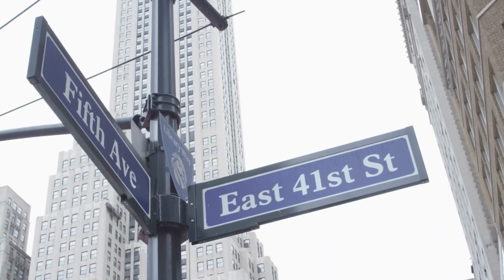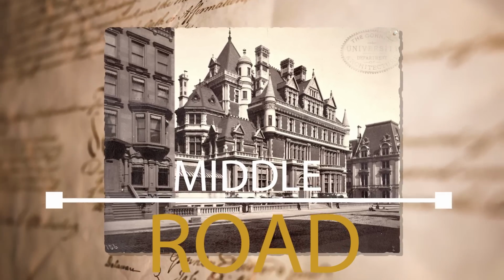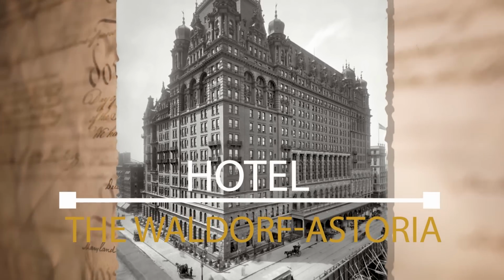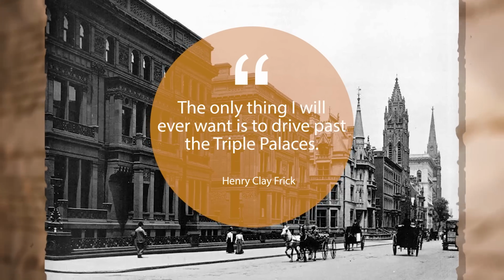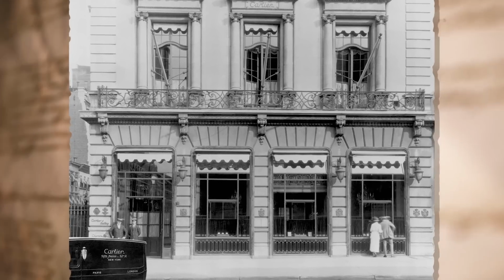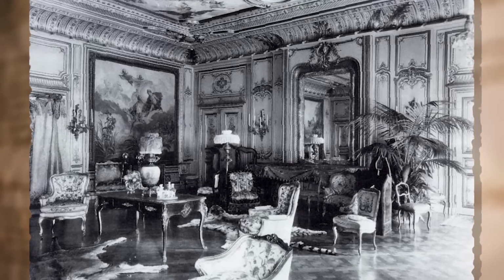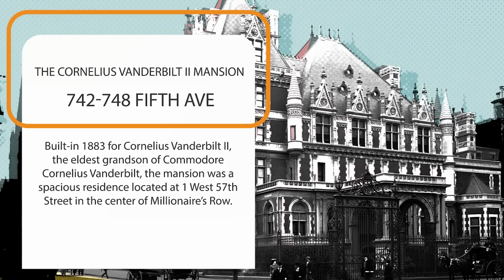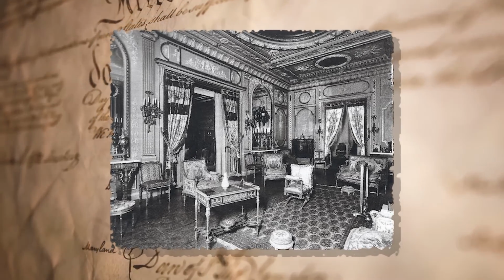INSIDE TOP Millionaire’s Mansions of Fifth Avenue. Then and Now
Fifth Avenue in New York City has long been known as one of the most prestigious and affluent streets in the world. Lined with luxurious mansions and opulent buildings, it has been home to some of the wealthiest families in history. From the Gilded Age of the late 19th century to the present day, the architecture and lifestyles of Fifth Avenue residents have evolved and changed dramatically.

In the late 19th and early 20th centuries, Fifth Avenue was home to some of the most extravagant and ostentatious mansions in the city. The Vanderbilts, Astors, and Clarks were just a few of the wealthy families who called Fifth Avenue home during that time. But what stands now in the place of the historic grandeur? Maybe you have been shopping nearby or were taking a sip of coffee on the corner of former Vanderbilt’s showstopper? We bet you have instantly thought of the Cartier Building with an amazing pearl backstory!

Today we will take you on an amazing journey to the Fifth Avenue locations that feature elaborate facades, ornate interiors, and sprawling gardens. You will see the most iconic Vanderbilt mansions, the Petit House, Mrs. Astor’s House, Clark’s Folly, and all the houses that now form our favorite Cartier building!

If you enjoy our videos and want to support us, consider treating us to a cup of coffee!

Interior Design with Ellen